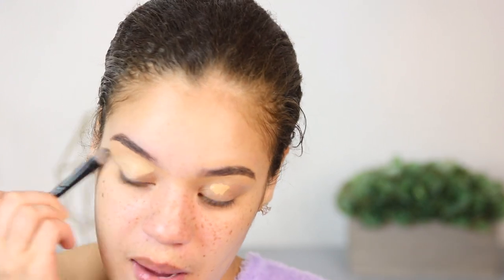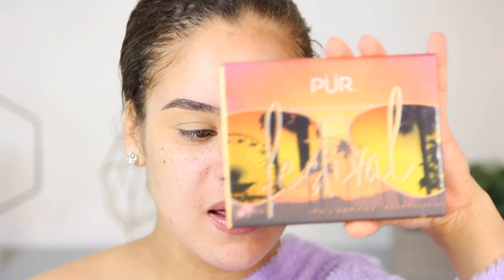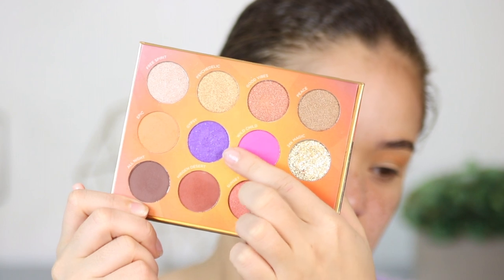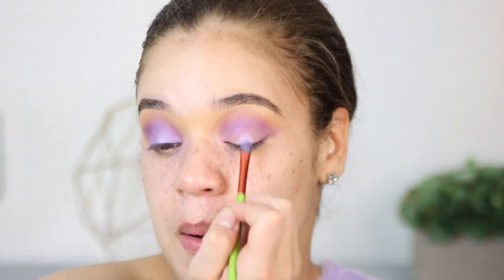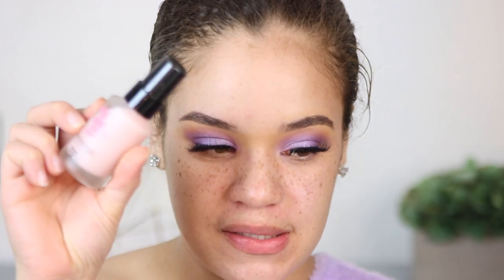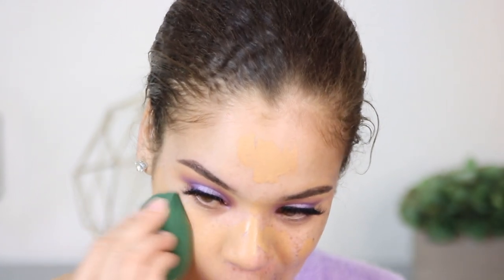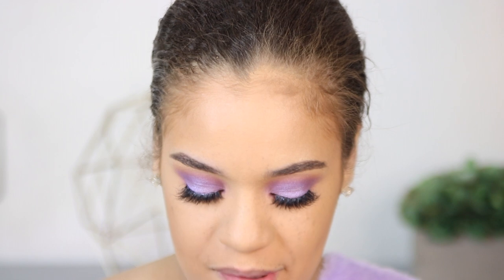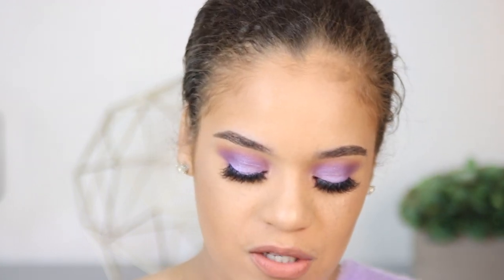Lilac Purple SIMPLE Spring Glam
Hi guys! Today’s video will be a lilacmakeup tutorial! I have been seeing this pretty shade of purple everywhere and knew i had to create a little look for you guys! Let me know your thoughts!

BROWS:
Anastasia Beverly Hills Dip Brow Pomade- Medium Brown

EYES:
PUR Cosmetics Festival Palette
BH Cosmetics 28 Color Foil Eyes Palette
ESG Cosmetics Lashes- Chismosa

FACE:
Touch In Sol No Pore-Blem Primer
Makeup Revolution Conceal & Perfect Foundation- Shade 10.5
Loreal Infallible Full Wear Concealer- Cashew
Huda Beauty Easy Bake Powder- Banana Bread
Two Faced Born this Way Multi-Sculpting Concealer- Maple
Wet n Wild Highlighter- Holly Goldhead

LIPS:
Wet n Wild Catsuit High Shine Lipstick- Send Nudes

Thank you guys for watching! XO